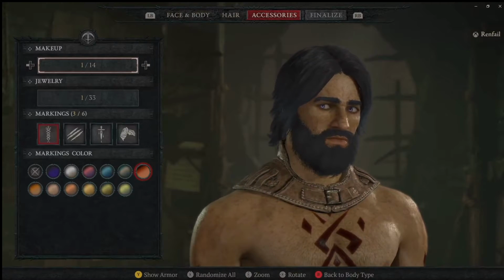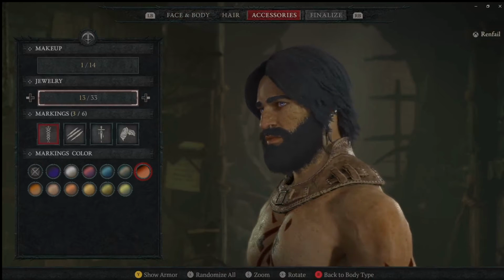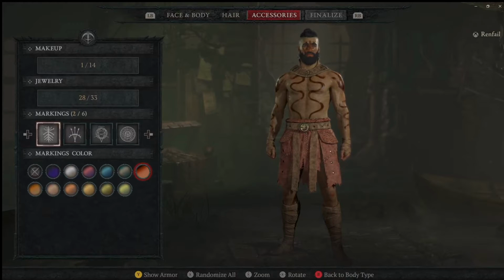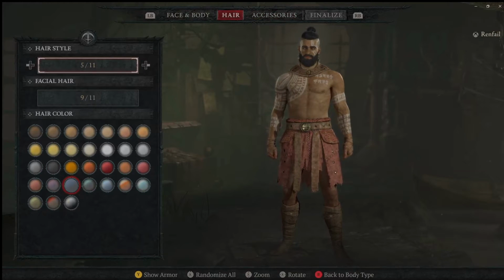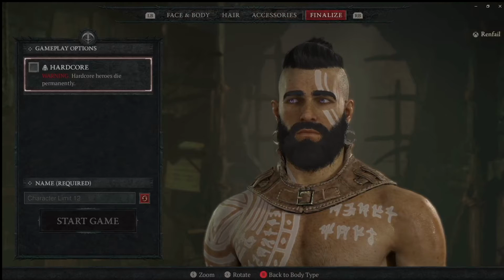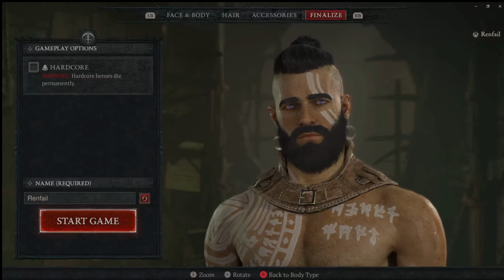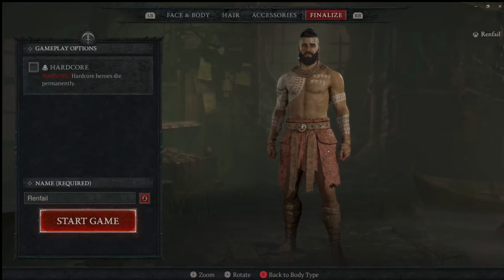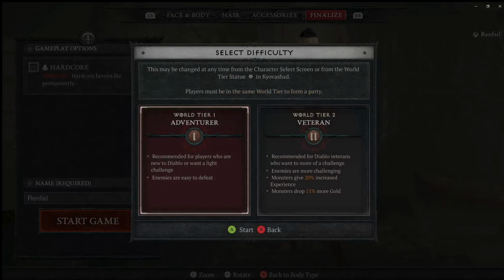The Ultimate Beginner's Guide to Character Creation in Diablo IV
In today's video we're diving into the ultimate beginner's guide to character creation in Diablo IV. This Diablo 4 guide is geared towards new players who may want a little more insight into the character creation process before diving into the world if Sanctuary.

Diablo IV is a action role-playing game developed and published by Blizzard Entertainment, and is the fourth main installment in the Diablo series.